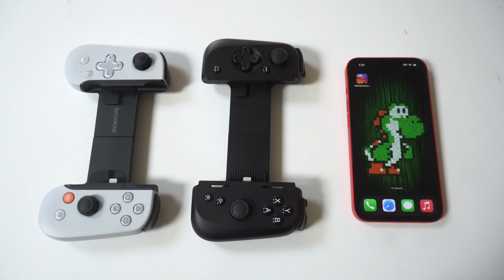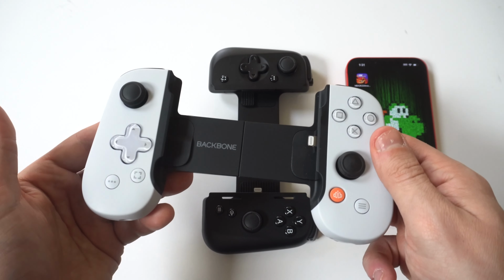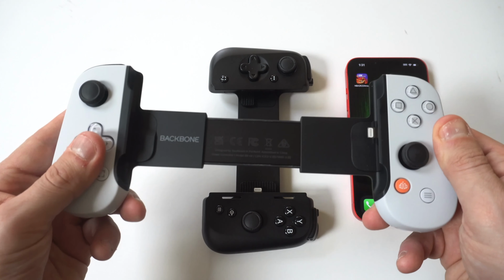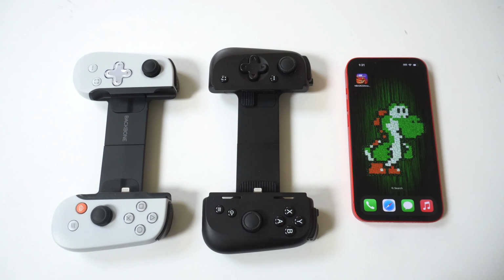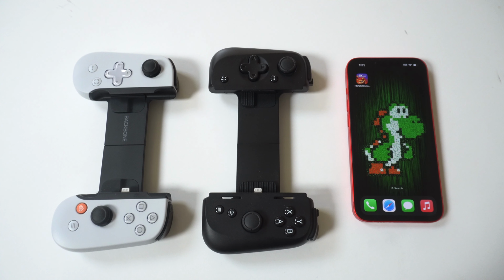Best Controllers for Iphone In 2024 - Kishi & Backbone!